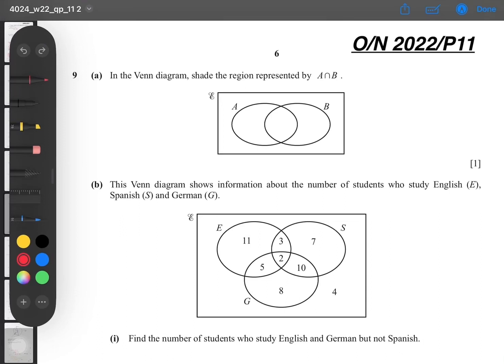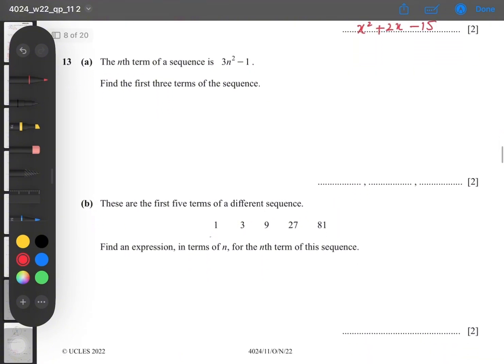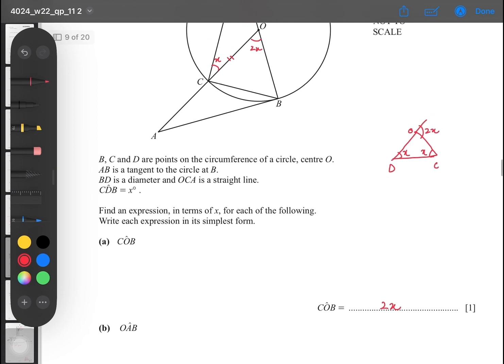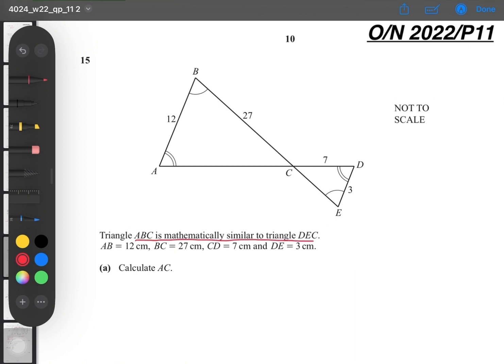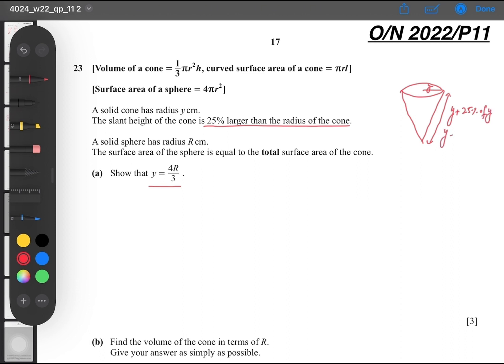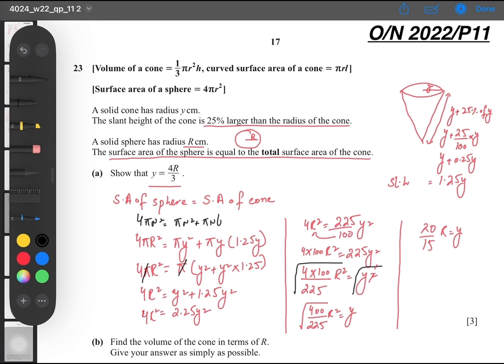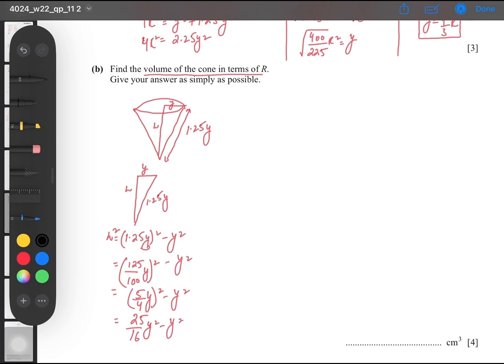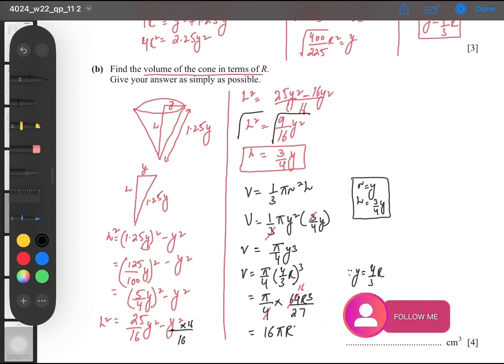Olevels Maths 4024 Oct/Nov 2022/P11 Tricky Questions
Olevels maths o/n 2022/P11 Tricky Questions
4024 o/n 2022/P11 Q Tricky questions
Olevels maths past paper question wise
Olevels maths Oct/nov 2022/P11 Tricky questions

List of tricky questions:Q 9b, 13b, 14, 15, 23